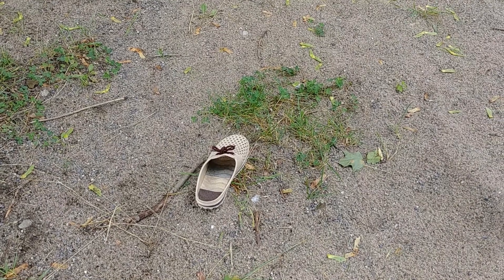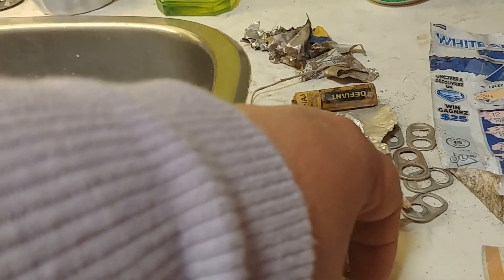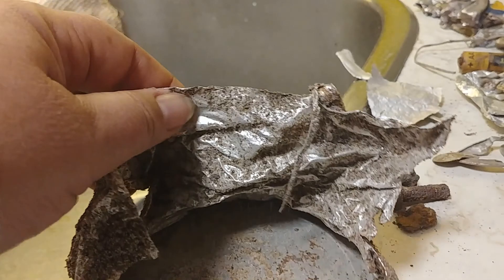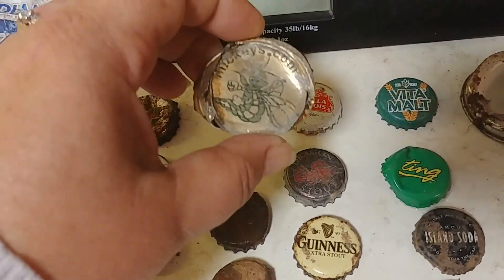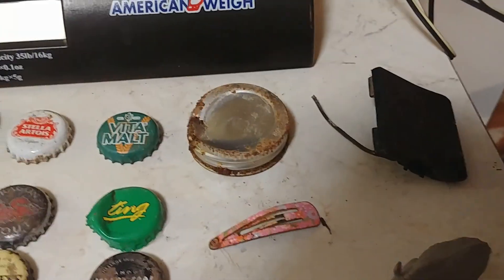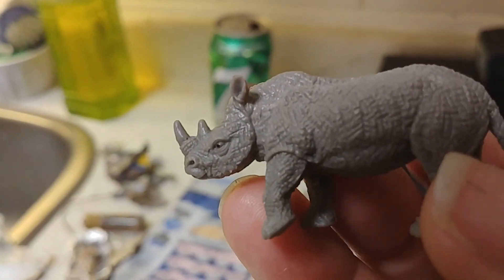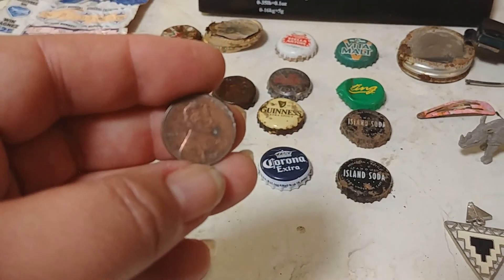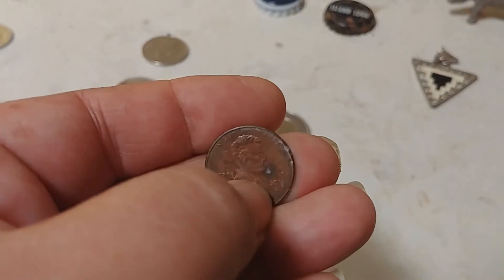Antie's Adventure Assortment Episode 14: The City Playground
Some astonishing finds at a city playground include an endangered species and a solitary shoe!